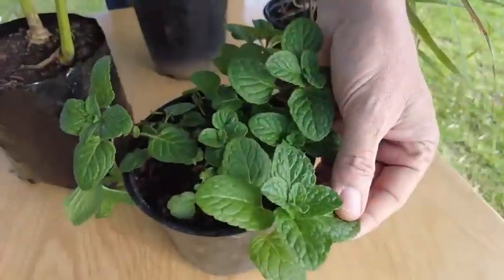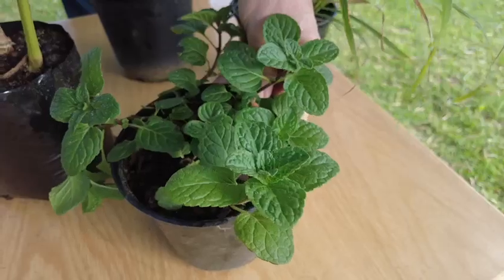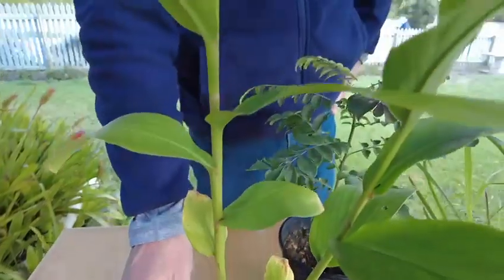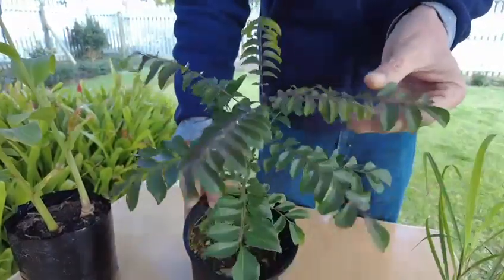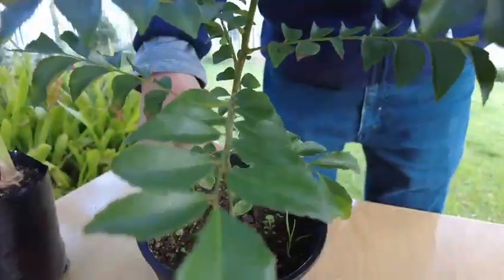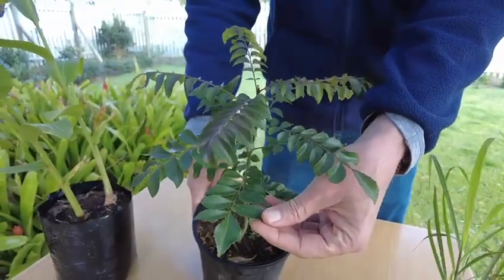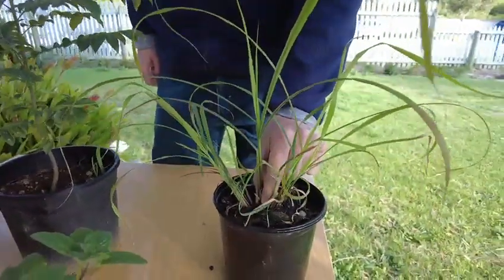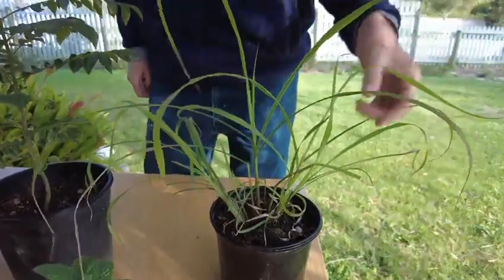Enhance your curries with these must have plants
Floradale Nurseries recommends the plants below to enhance your curries :
1. Mint
2. Galangal Ginger
3. Curry Leaf Tree
4. Lemongrass

We are situated 500 meters from the Figtree Centre at 63 Circular Drive, Charlo in Port Elizabeth, Eastern Cape